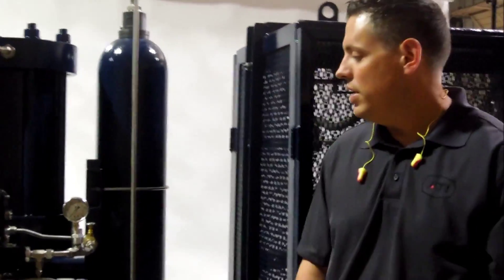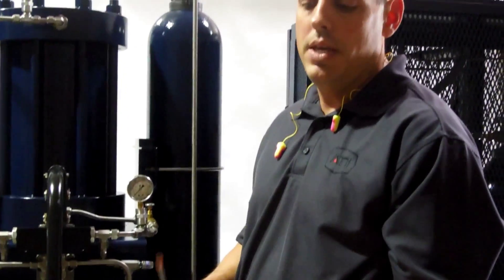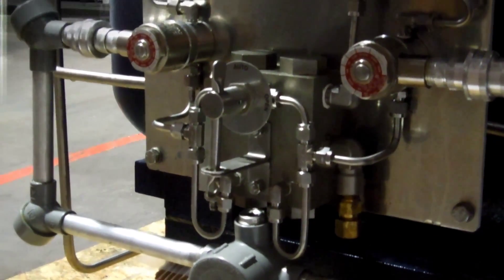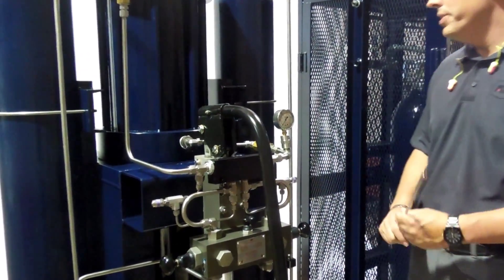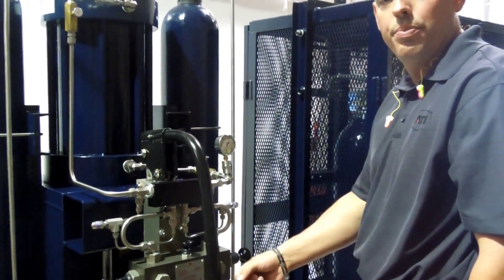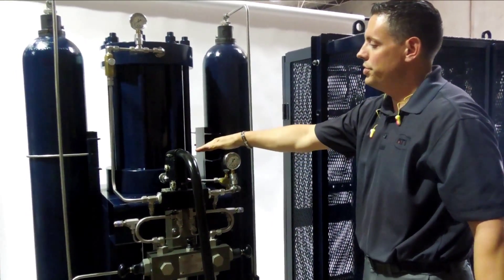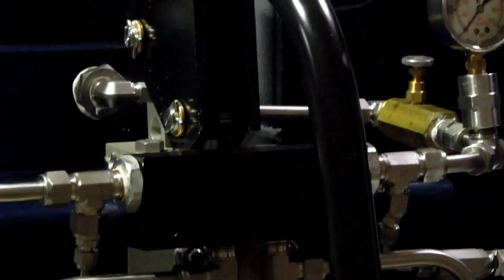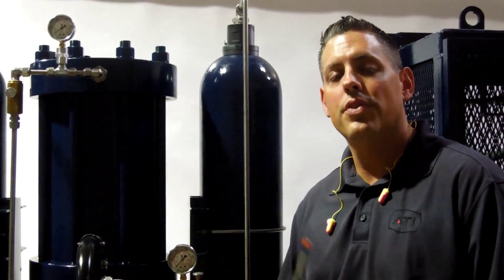ATI Gas over Oil Video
ATI's Regional Manager demonstrates our Gas-over-Oil Actuator.